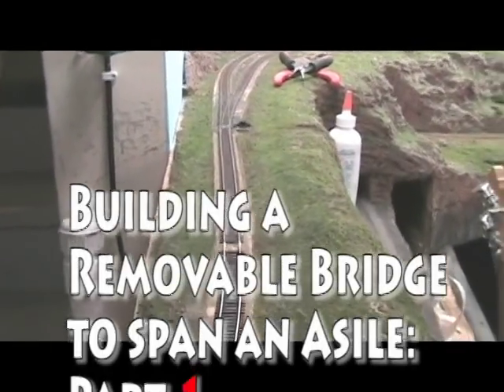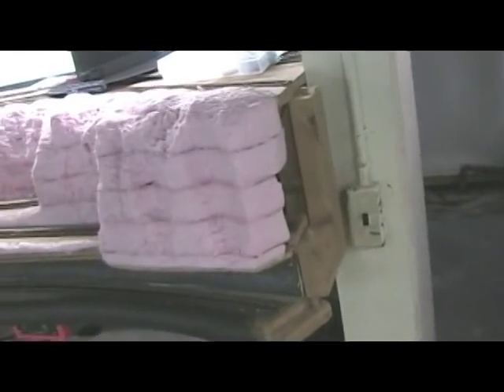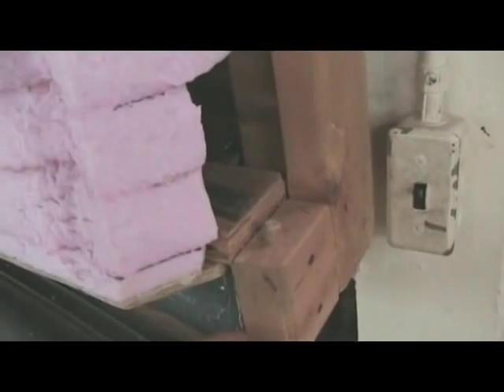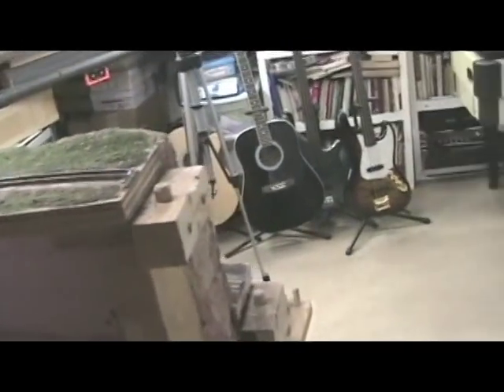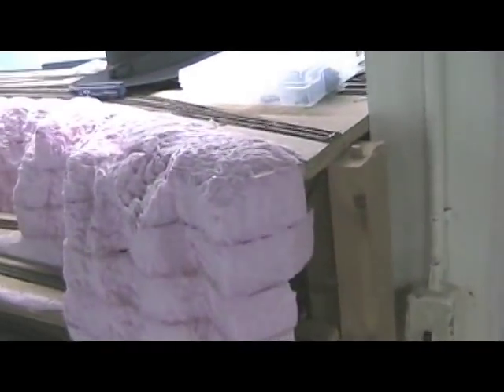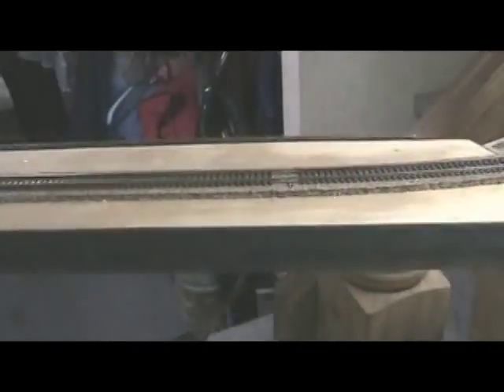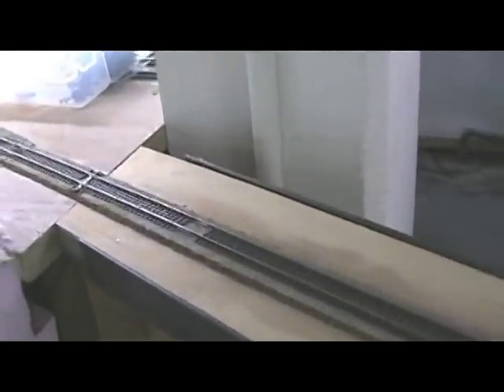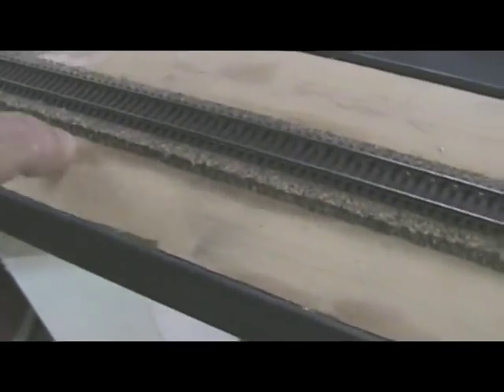Model Railroad VLog: Building a lift out bridge: Part 1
Here is Part 1 of a brief overview of how I built my lift out bridges for my model railroad.  I've had a couple of people ask me about how I made them. If you have any more questions drop me an e-mail